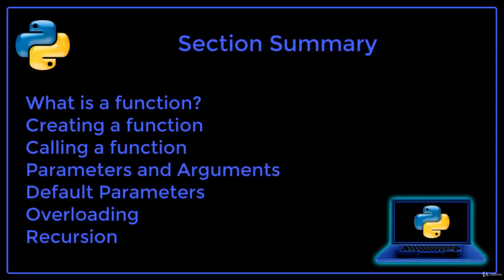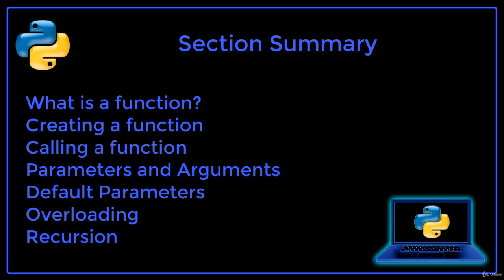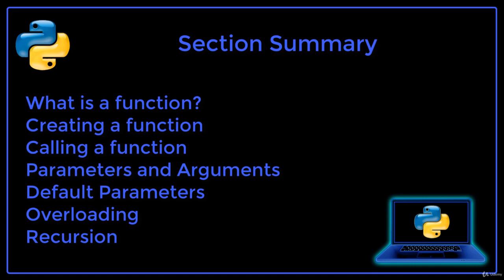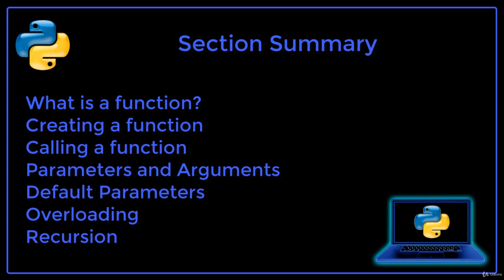9. section summary